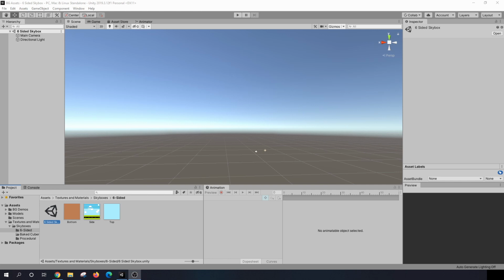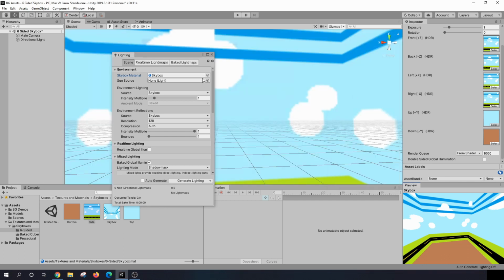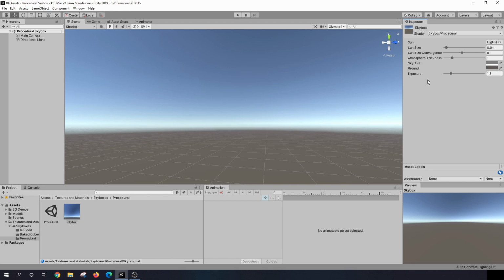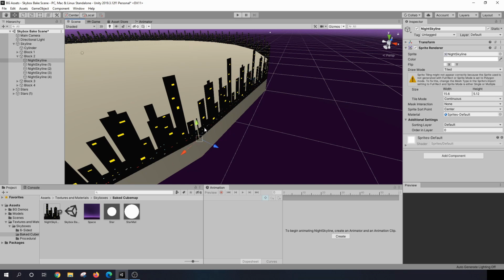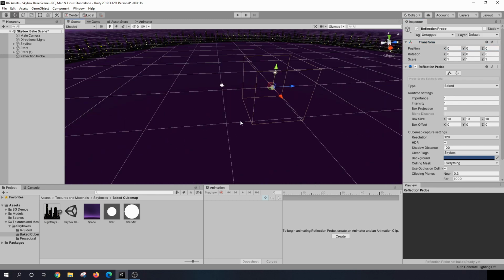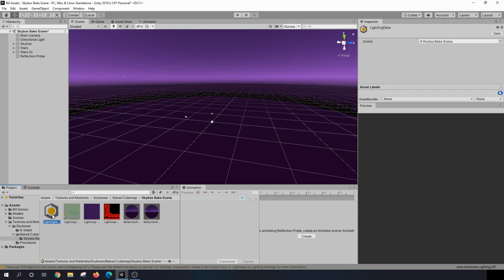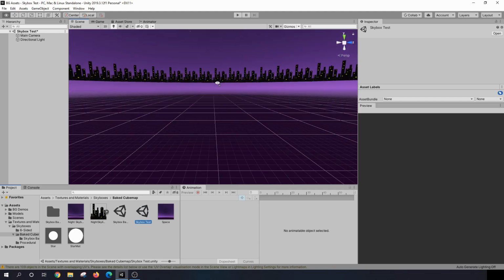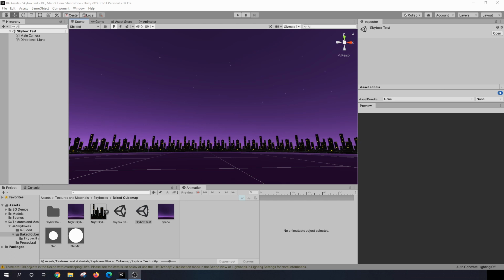Custom Skyboxes in Unity3D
This video covers 3 methods of making custom skyboxes in Unity3D.

The first method is to create or generate 6 images for a cube, and apply those 6 square images to a skybox material.

The second method is to create a procedural skybox material, and modify the colors to suit your game. The default skybox in Unity is procedural.

The last method is to build a scene to be used as a skybox, and use a reflection probe to generate a cubemap. The generated cubemap can then be applied to a skybox material.

If you like fun video game merch, I'm working on some designs over